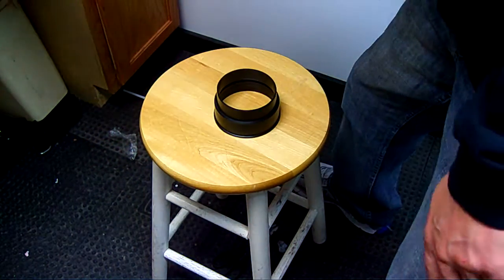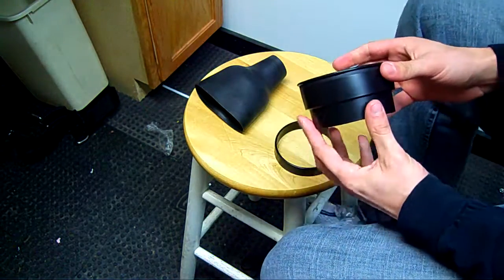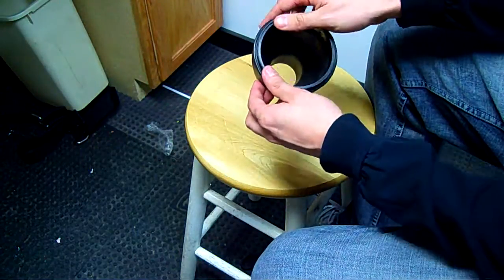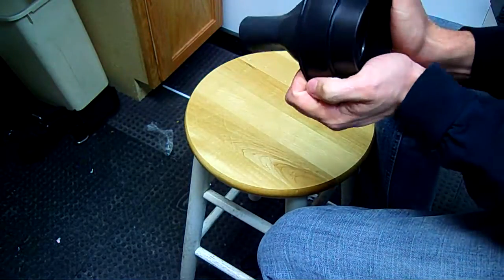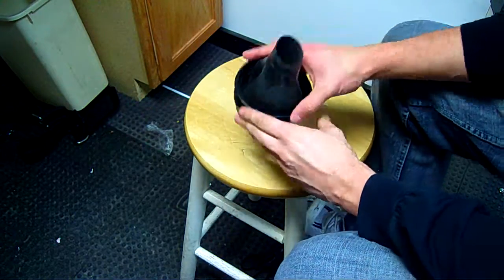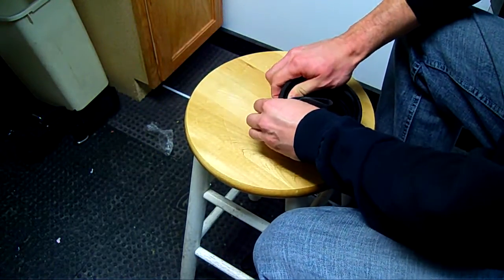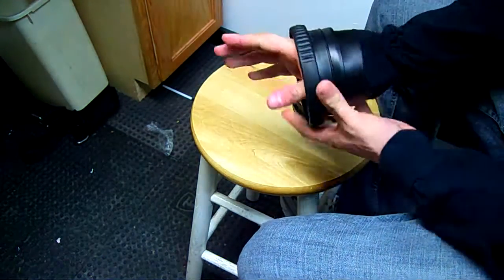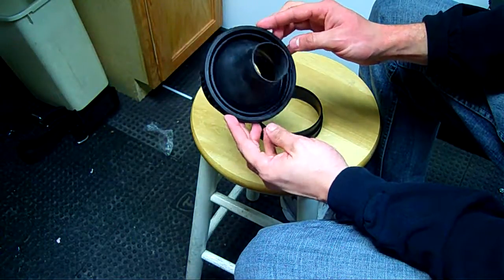Permanent ring System for Drygloves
Showing how the permanent system integrates into a drysuit and with the Glovelock (60520) dryglove system. **PLEASE BE ADVISED** The Twist part of the glovelock goes on the glove, not on the suit like the video shows. With the other part of the glovelock, the system still works as shown in the video. Mike used the wrong parts, but you still can get the point ;)